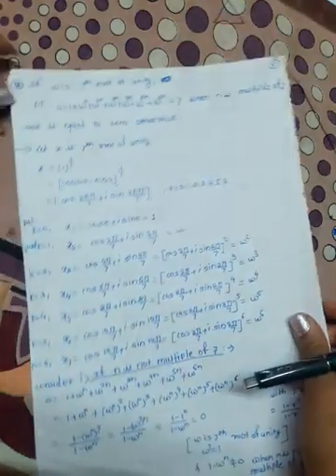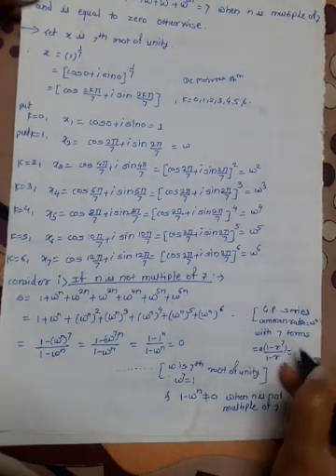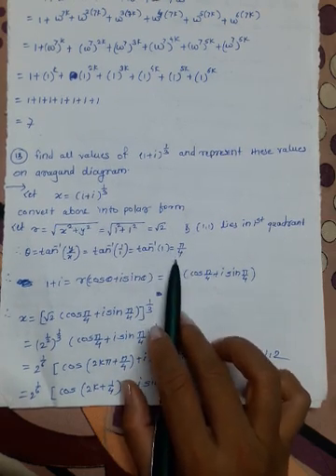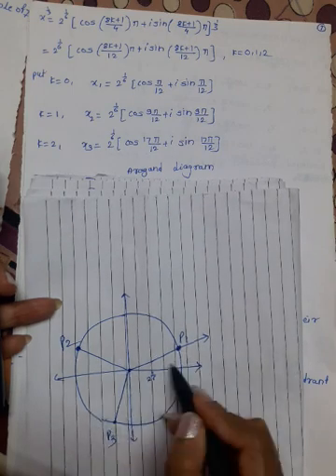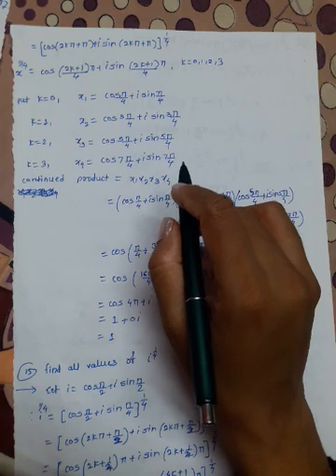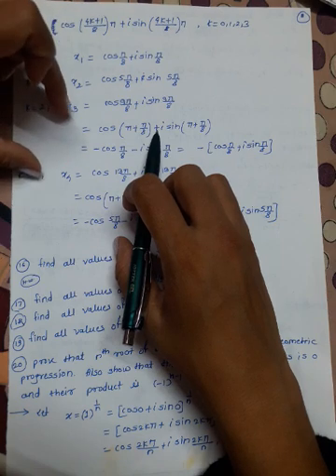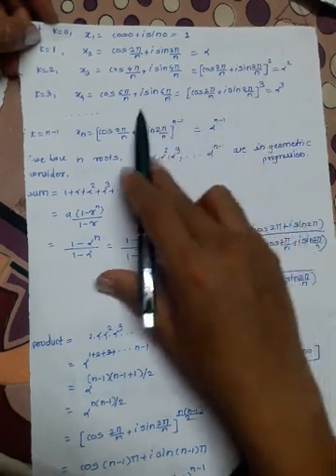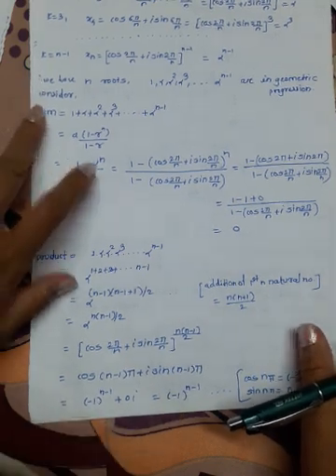complex number L11